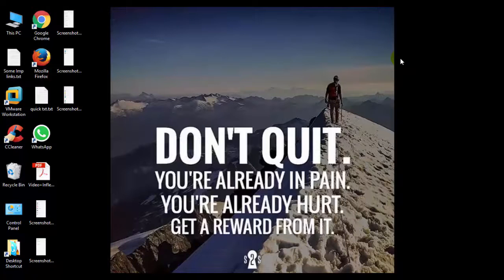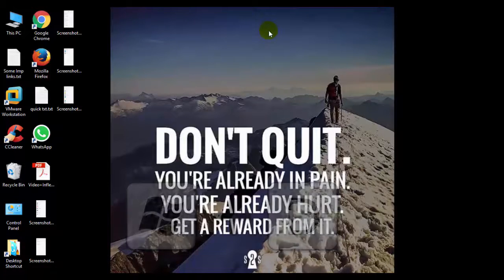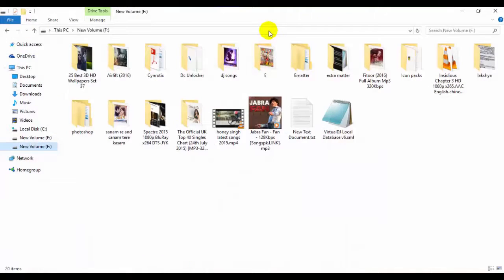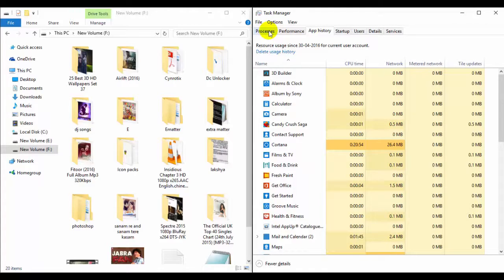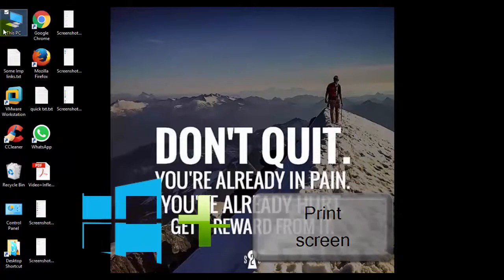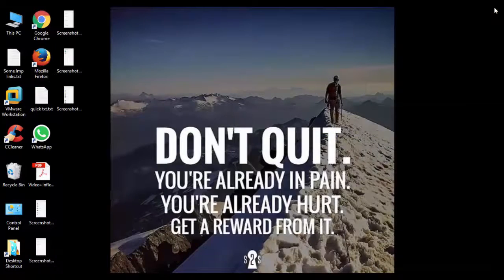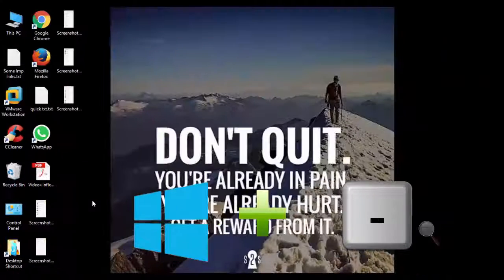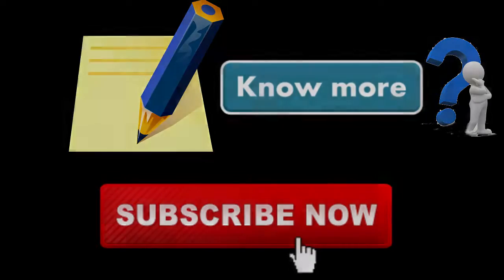Top Windows Shortcuts - windows 10 shortcut keys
Here are few Top Windows Shortcuts and windows 10 shortcut keys which will make your computer life more easier and faster.

These are the few computer shortcuts which you must use daily.

The Keyborad Shortcuts  which I cover are

win + E  shortcut for navigating to explorer

win + D  shortcut key for navigating back to desktop

alt  + F4 shortcut key for closing

win +arrow keys  combination for minimizing maximizing and placing  multiple windows side by side

win + Prt Sc  to capture and saving current windows picture

Alt + Enter  shortcut key to show properties of selected file

Ctrl + Mouse left drag to create a copy

Win + L to lock your desktop

So these were the top shortcuts for windows and you can use these  computer shortcuts to ease your life more

Top Shortcuts for Windows | keyboard shortcuts | computer shortcuts | computer keyboard shortcuts | top shortcuts | windows shortcuts | shortcut keys of computer | keyboard shortcut